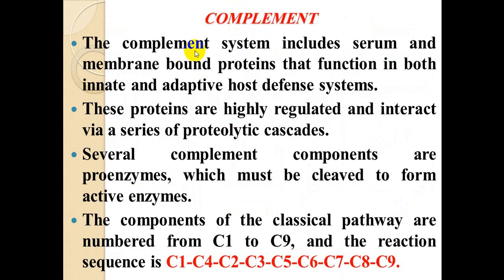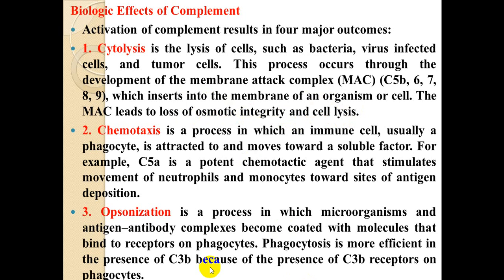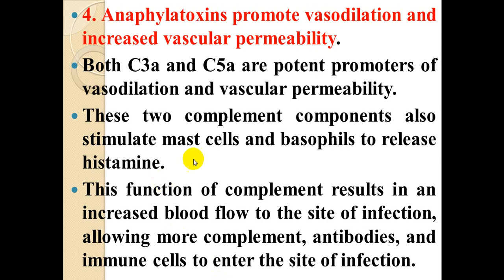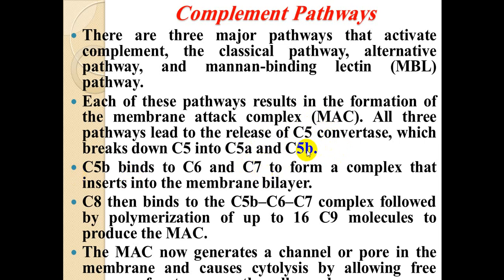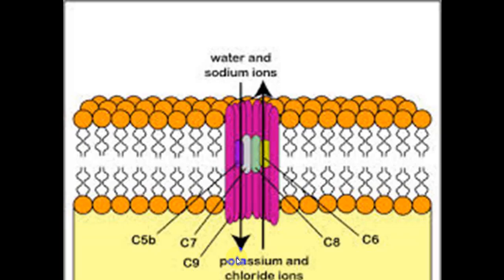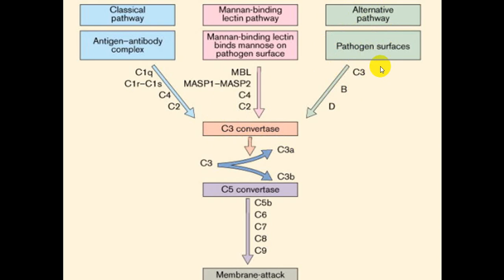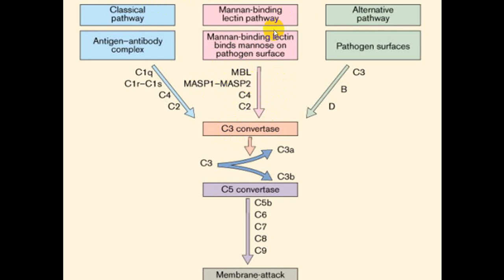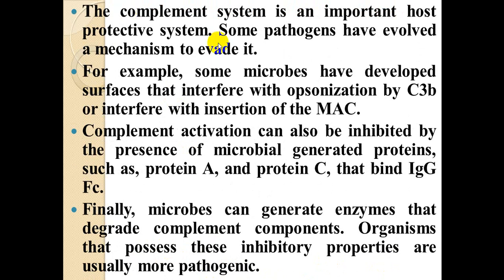محاضرة علمية(المرحلة الثالثة / مايكروبايولوجي/complement system)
أ.م.د ميساء غازي جمعة